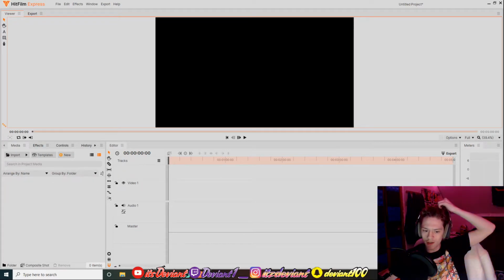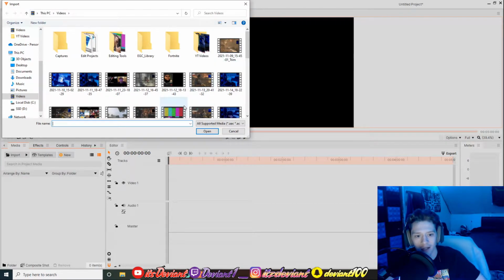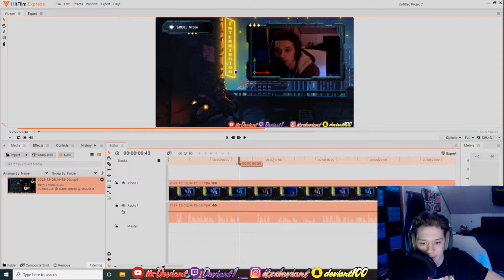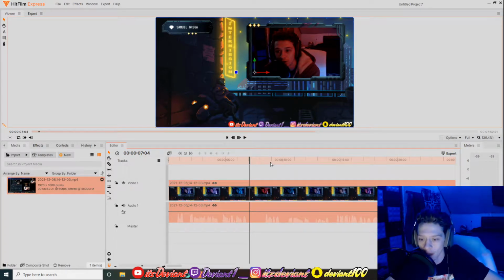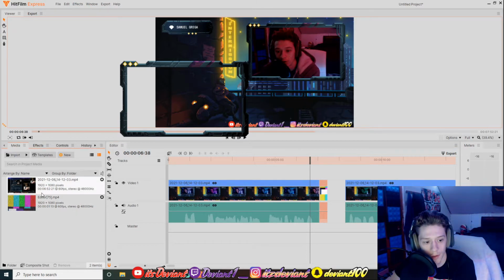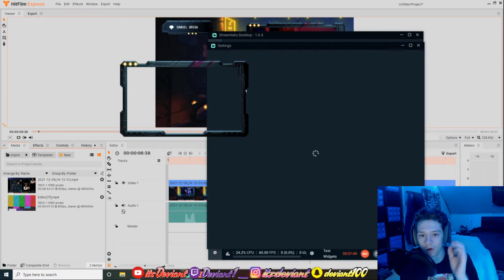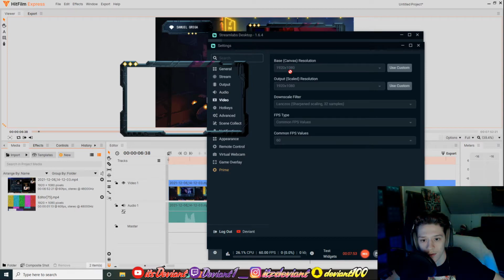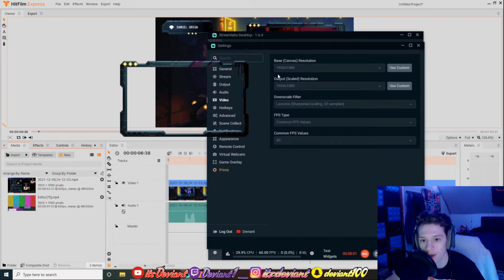*HOW TO* Edit YouTube Videos For Beginners! w/ itsDeviant (2021)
Donation are also greatly appreciated to better my content, but not necessary as I will continue to work towards making it better anyway! :)